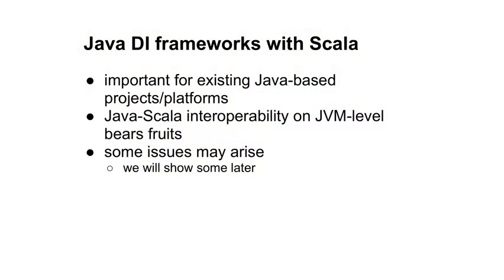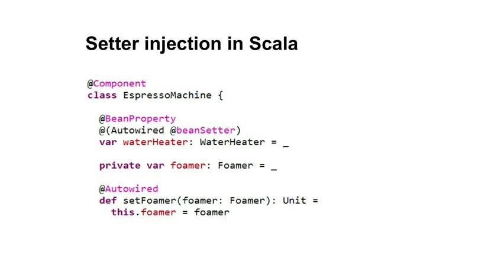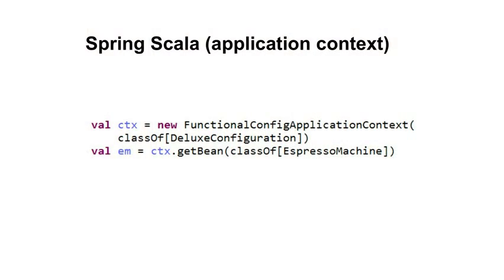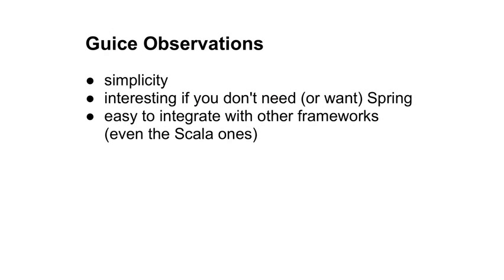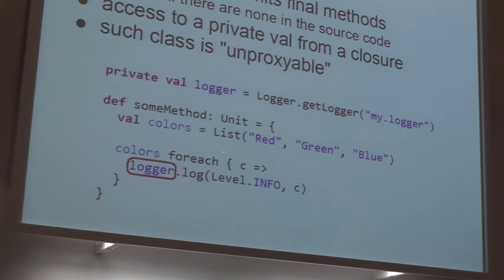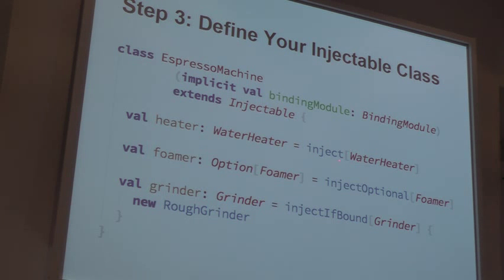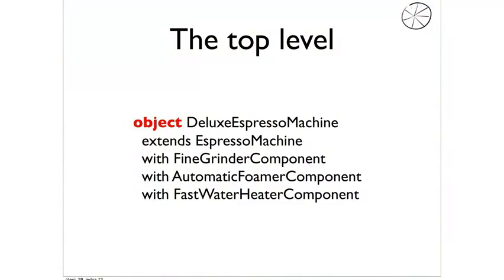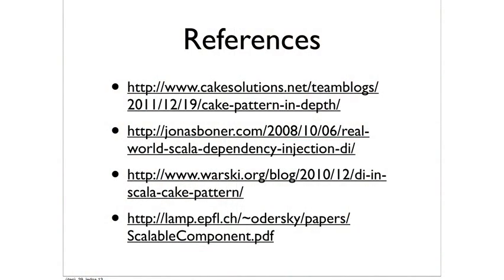Dependency Injection in Scala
Vlasta Mencik, Jakub Janecek and Michal Prihoda talk about dependency injection in Scala. First, Java frameworks Spring, Google Guice and CDI and their interoperability with Scala is discussed. Then Scala native DI framework SubCut is introduced. And at the end the Cake Pattern, a completely different approach is described.